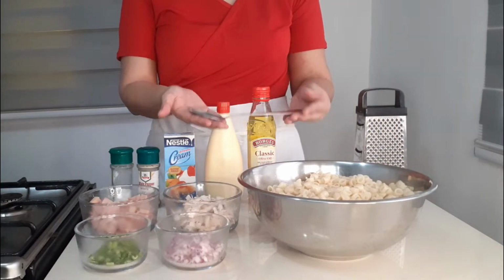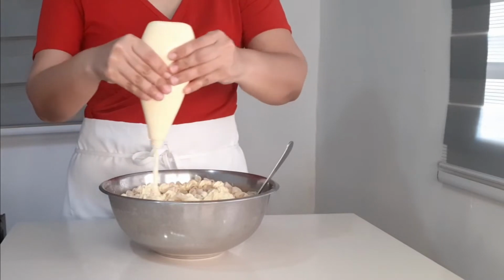"Macaroni Salad: The Recipe That You've Been Waiting For!"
November just passed by so fast..its December!

At meron akong kauting handa ideas para sa darating na salo-salo.

Does this sound like I am a good fit for you to be a trainer?

Enjoy My Macaroni Salad!!!

To help you find the products that I used:
-All items - local market
-Bamboo Utensils